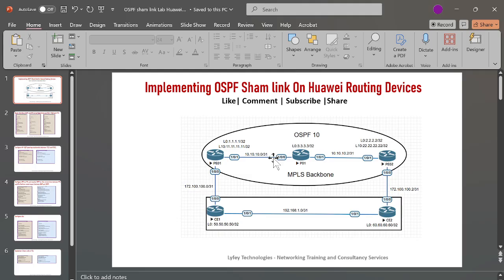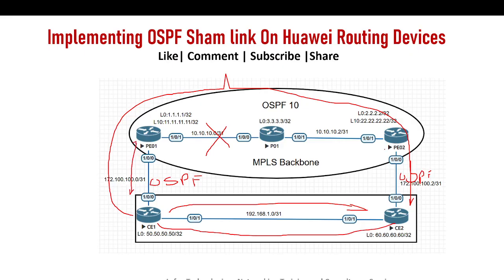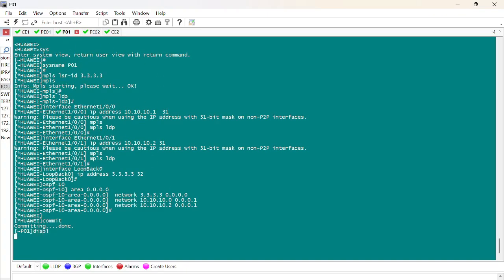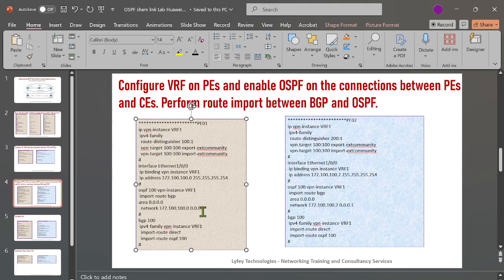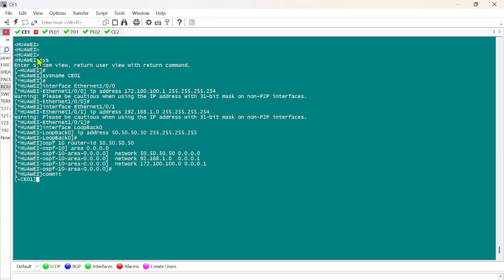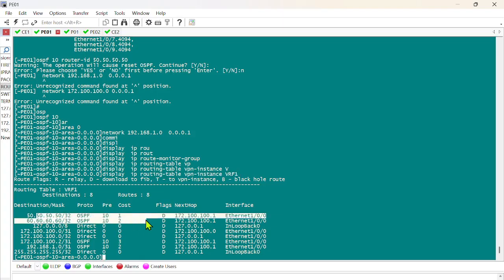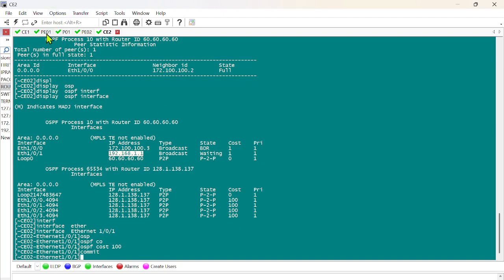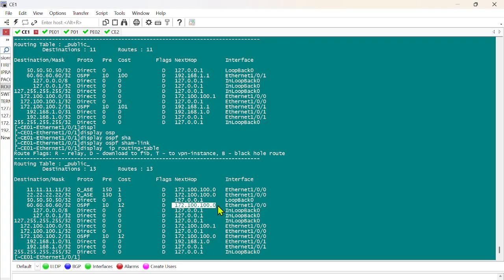Huawei Lab Simulations Episode 55: Implementing ospf Sham Links on huawei routing devices